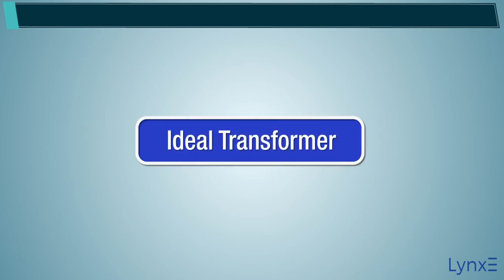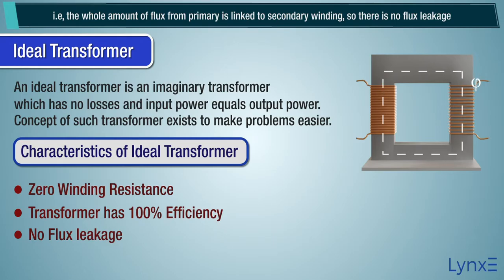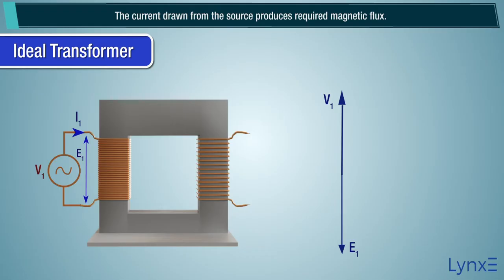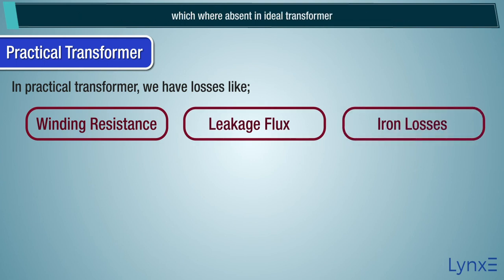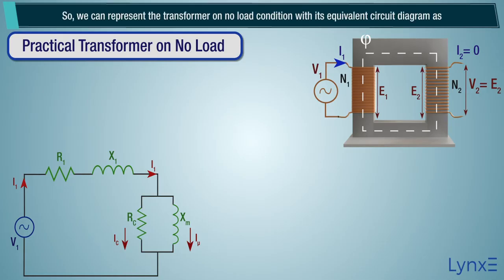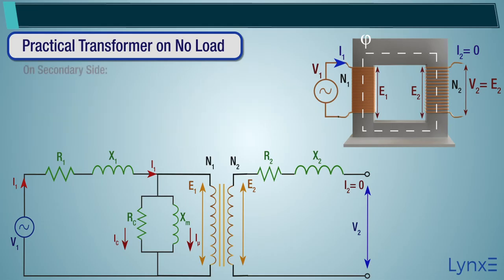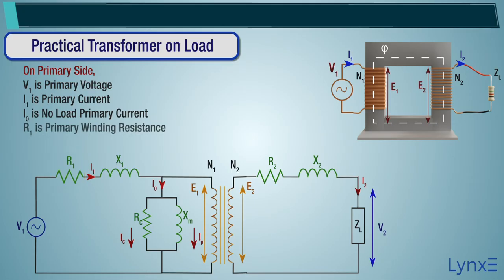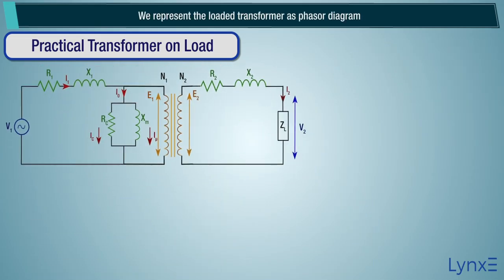Ideal vs. Practical Transformers: Unveiling the Key Differences | Lynxe Learning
In this educational video presented by Lynxe Learning, we delve into the intriguing world of transformers - not the robots in disguise but rather electrical devices that play a vital role in power distribution systems. Entitled "Ideal vs. Practical Transformers: Unveiling the Key Differences," this lecture aims to shed light on the contrasting aspects of these two types of transformers and their significance in real-world applications.

Firstly, the video meticulously defines and illustrates the concepts of ideal and practical transformers, offering a clear understanding of their basic functioning. By taking into account the ideal characteristics of transformers, we explore their theoretical behavior under perfect conditions. Conversely, practical transformers consider various factors that can hinder their performance, such as winding resistance, leakage inductance, and magnetic core losses.

Throughout the lecture, Lynxe Learning expertly guides viewers through a comprehensive comparison of ideal and practical transformers, emphasizing the importance of efficiency and power transfer in practical applications. By doing so, viewers gain valuable insights into how these differences impact the overall performance and effectiveness of transformers in real-world scenarios.

Designed for students, engineers, and anyone with an interest in electrical engineering, this video provides a clear and concise explanation of the key dissimilarities between ideal and practical transformers. Join us at Lynxe Learning as we unravel the intricacies of these remarkable devices and discover the practical implications of their theoretical foundations.

Timestamps
00:00 - 02:25 - Introduction to Ideal Transformer
02:25 - 06:17 - Introduction to Practical Transformer
The world is changing as a result of industry's 4th revolution (Industry 4.0). All sectors, including the software sector, will need Robots, bots, and cobots now to perform many repetitive, boring tasks, including coding.

Our concept-simplified 3D visualisations, professional instructional films, and numerical assistance section along with virtual labs and ebooks have become students favourite in such a short duration.